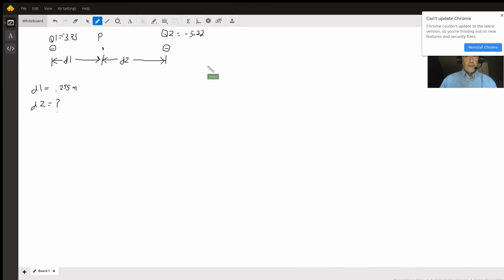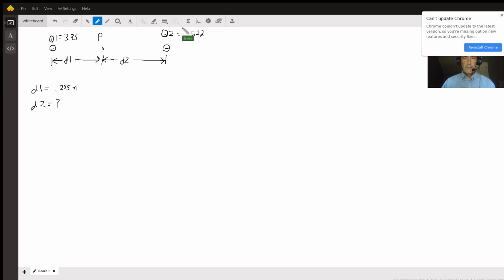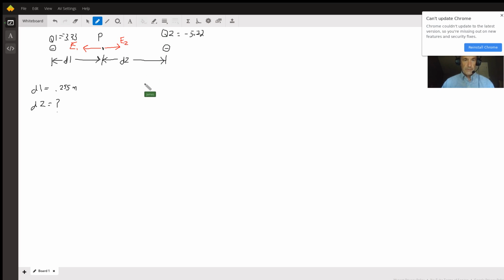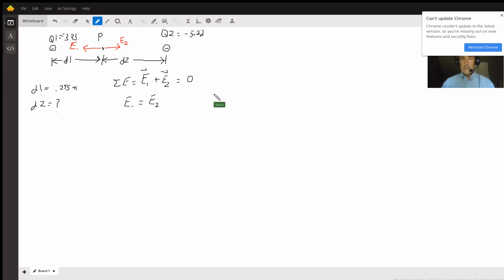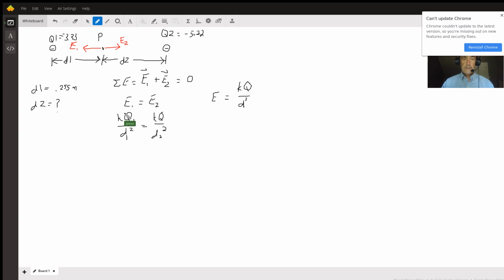Find the distance from P to Q2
Question: In the diagram, q1 = -3.33*10^-9 C and q2 = -5.22*10^-9 C. The electric field at point P is zero. What is the distance  from P to q2?
Q1~P~Q2 (left to right). Q1 to p has a distance of 0.255 m.

Answered By:

James C.
Physics Tutor - Conceptual through AP Physics C

Written Explanation:

For a point charge, E = kQ/d2.Here, since the field at P equals zero, the magnitudes of the fields created by Q1 and Q2 must be equal.Thus, kQ1/d12 = kQ2/d22 . Canceling k's and rearranging, we obtain d22 = d12 (Q2/Q1).Substituting, d2 = SQRT ( .2552 (5.22/3.33)) = 0.319 m